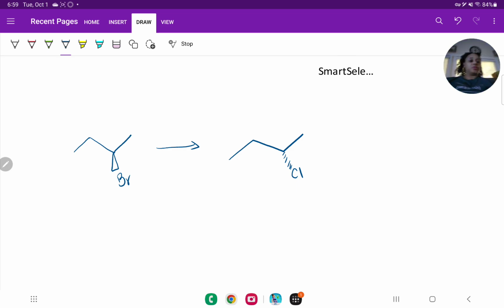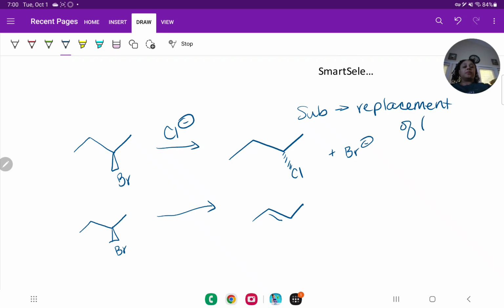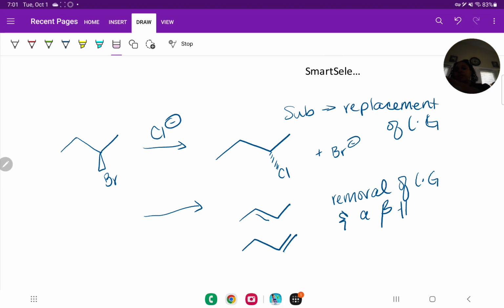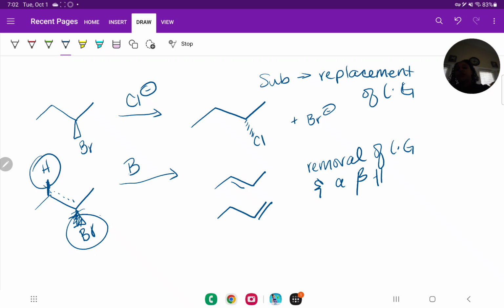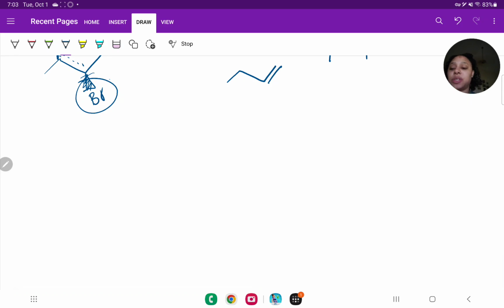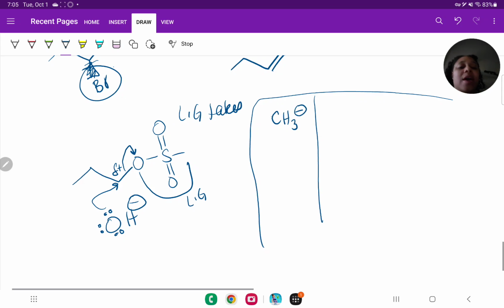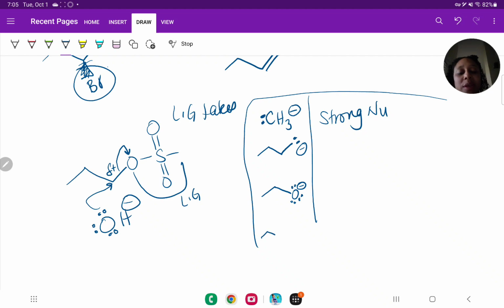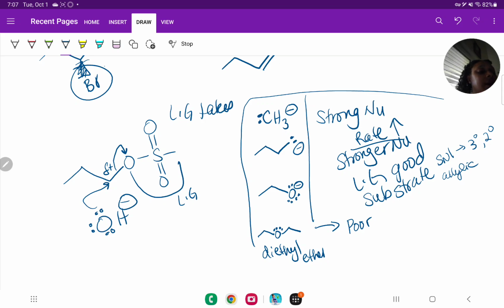CHE 2231 CW 12 questions review